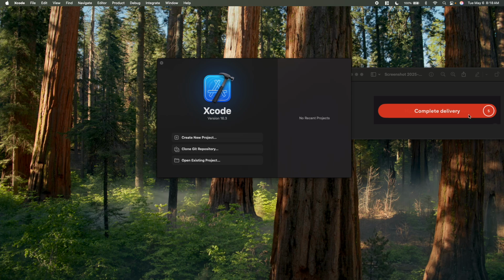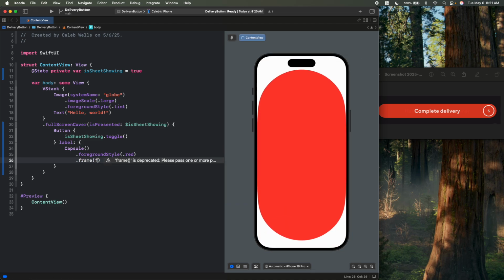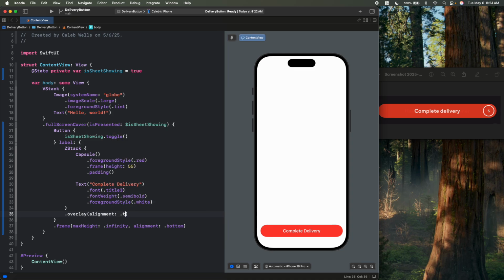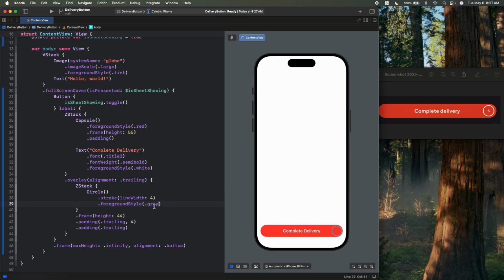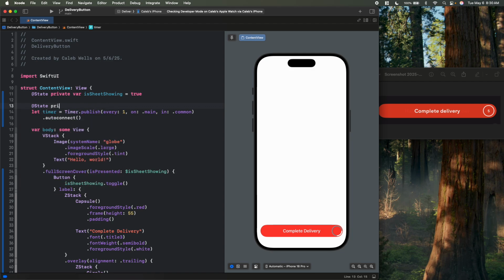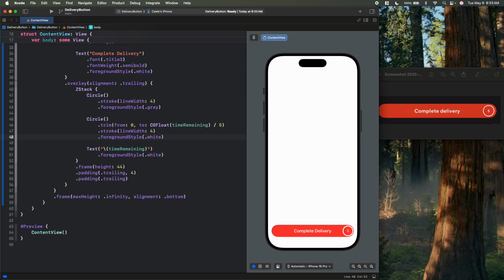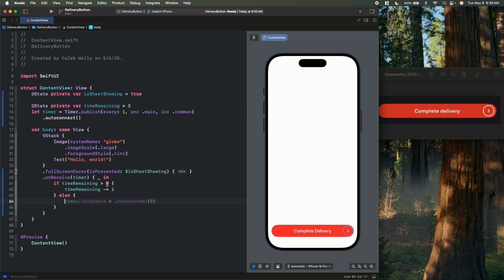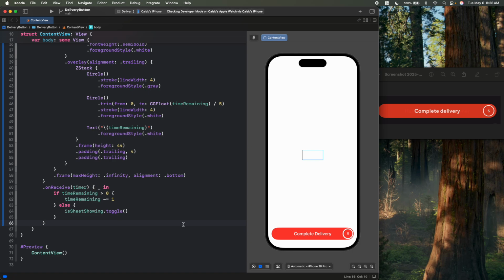SwiftUI Countdown Timer Button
Learn how to build a SwiftUI button with a built-in countdown timer.